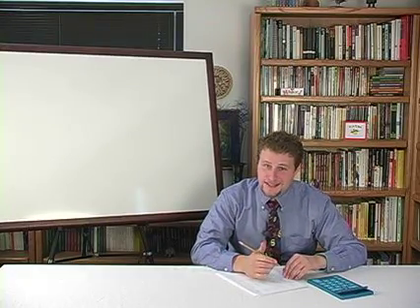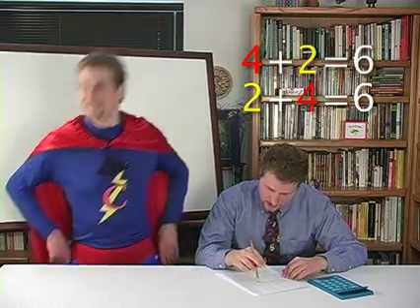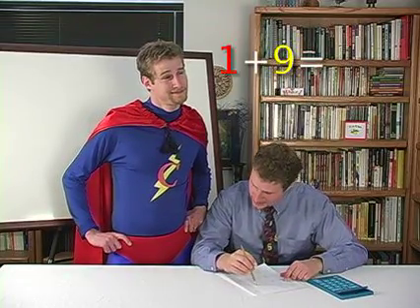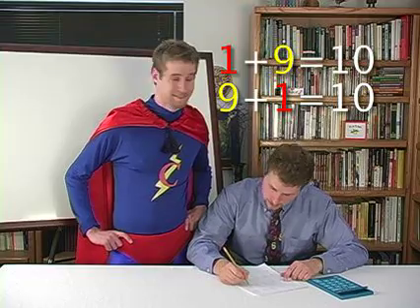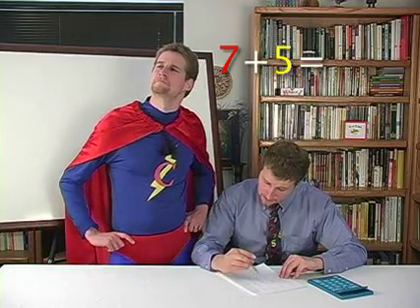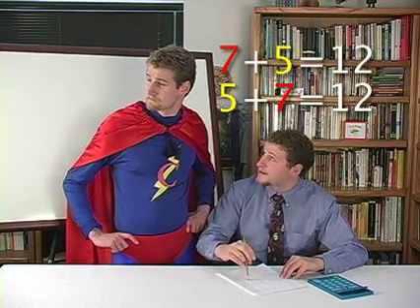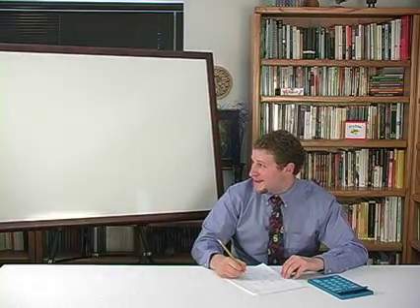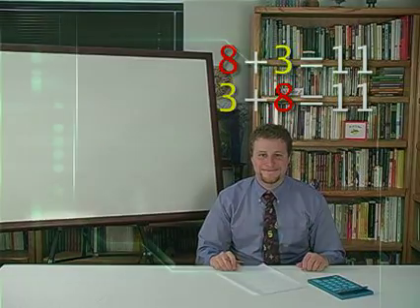MathTacular2 Commutative Addition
MathTacular2 Unbelievable Understandable Math - Commutative Property Sample Clip